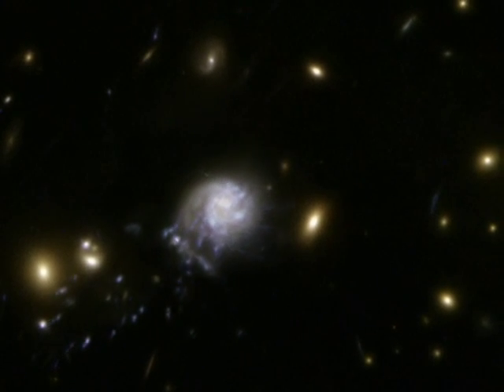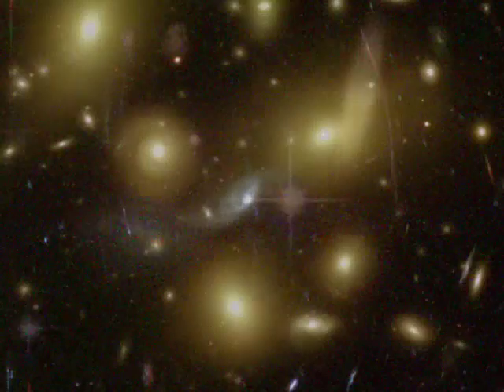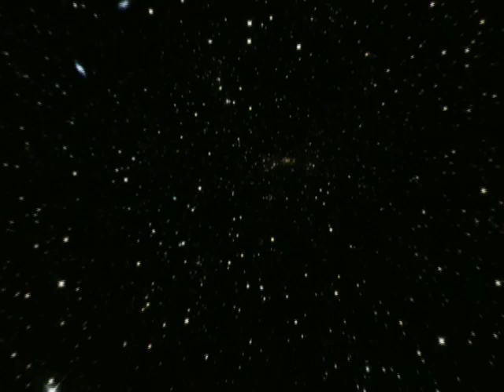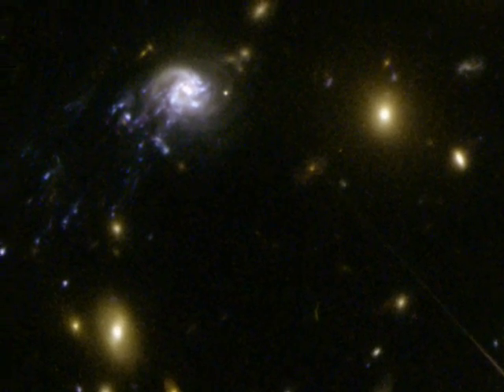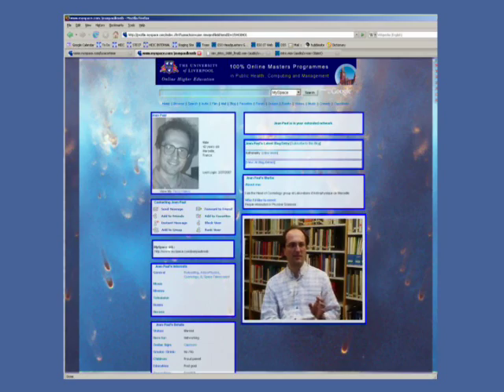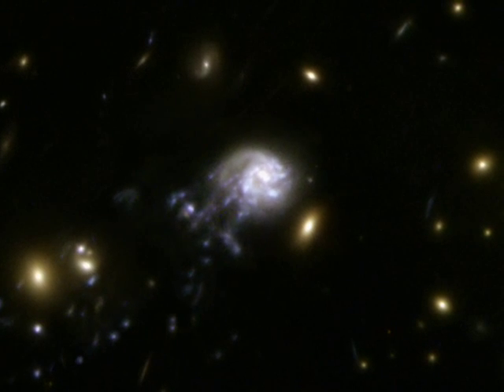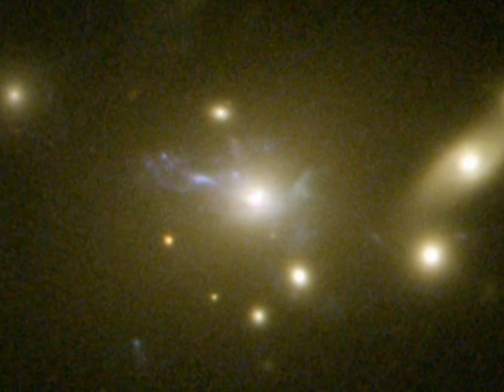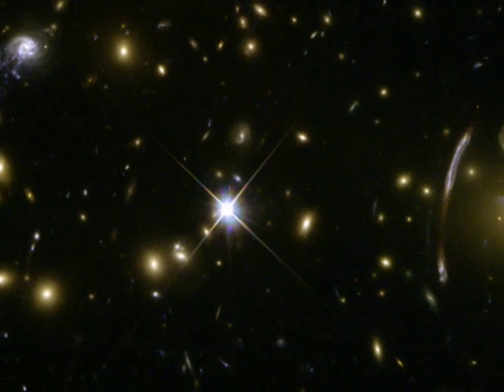Hubblecast 01: 'Comet Galaxy' being ripped apart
The NASA/ESA Hubble Space Telescope, in collaboration with several other ground- and space-based telescopes, has captured a galaxy being ripped apart by a galaxy cluster's gravitational field and harsh environment. The finding sheds light on the mysterious process by which gas-rich spiral-shaped galaxies might evolve into gas-poor irregular- or elliptical-shaped galaxies over billions of years.